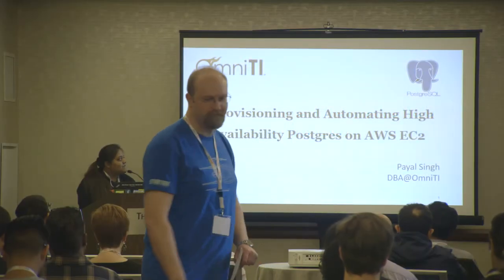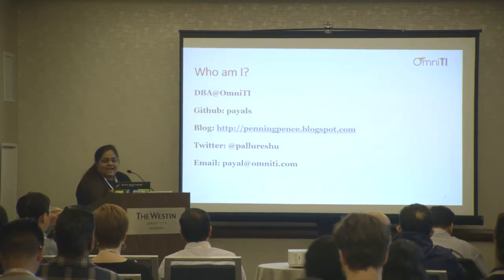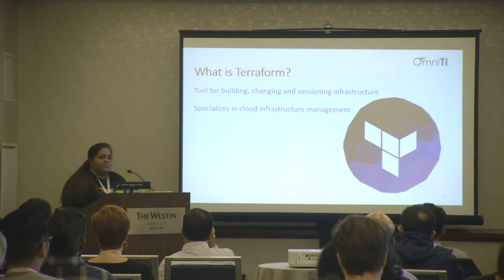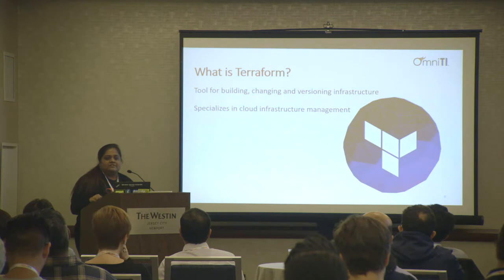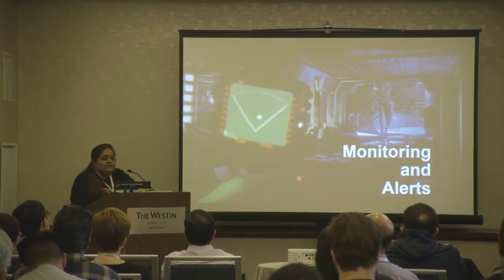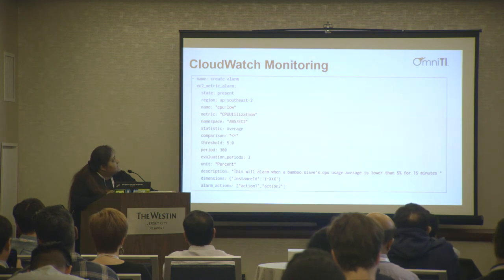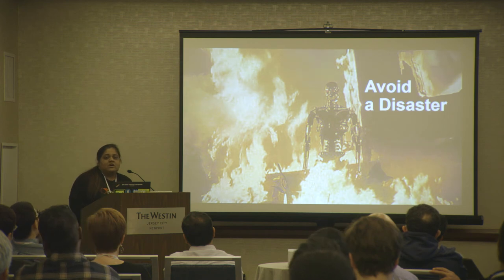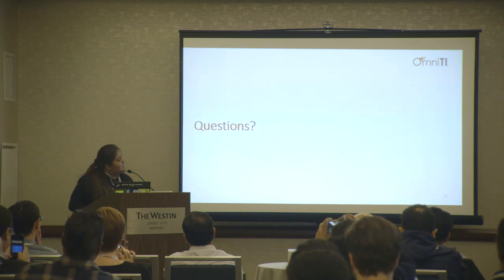Provisioning and Automating High Availability Postgres on AWS EC2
RDS is great. But sometimes you feel the need for more flexibility and customization that is just not possible with RDS. In this talk I will talk about why one might want to go with setting up and maintaining a HA postgres cluster on EC2 instead of RDS, following which I will go through each of the steps for setting up such a system and automating installation and upgrades, replication, backups and restores with S3, PITR, monitoring with Cloudwatch and failover. This talk is especially useful for people looking to gain a better understanding of how the various AWS tools can be used together for a HA postgres cluster, and as a HowTo guide on migrating from either RDS or one's own hosted cluster on to EC2.